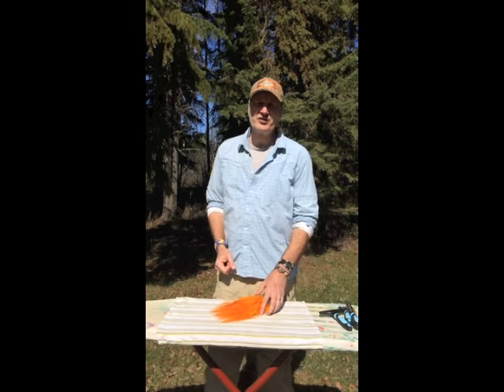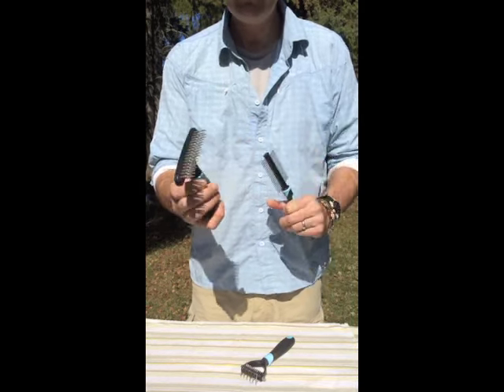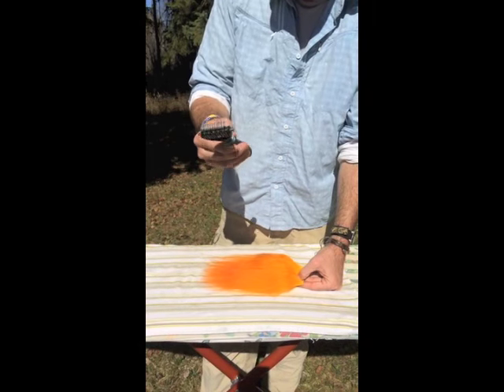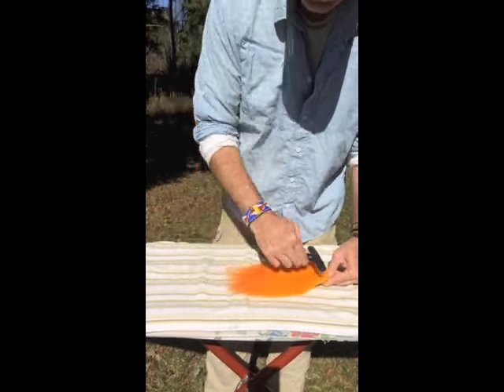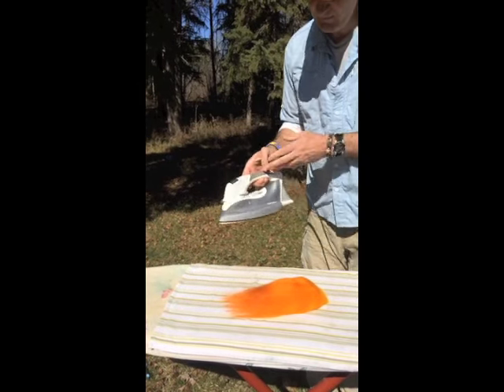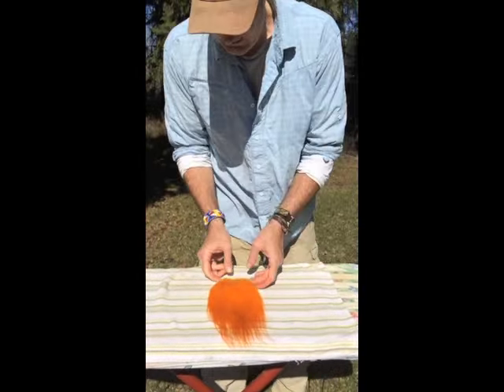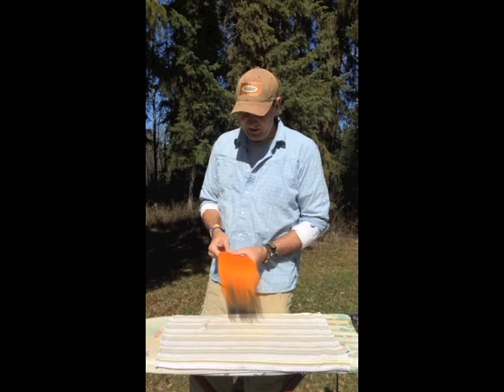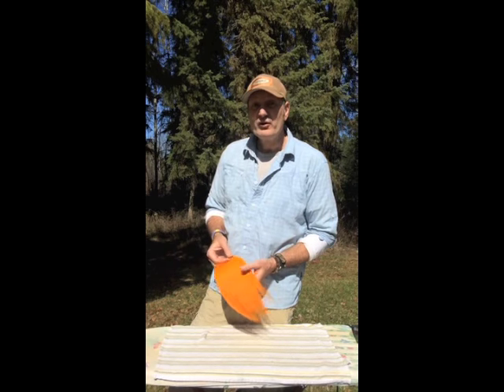Snow Runner Preparation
In this video from Skeena River Fly Supply, Jaap Kalkman explains how to prepare Snow Runner for fly tying.